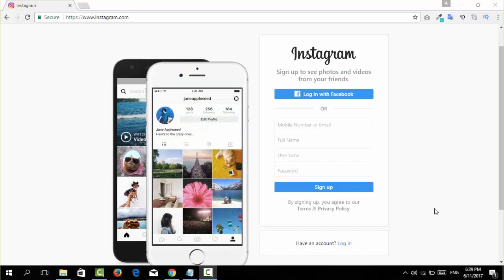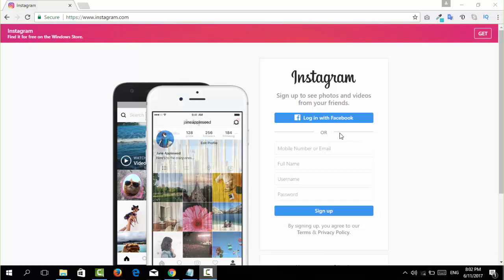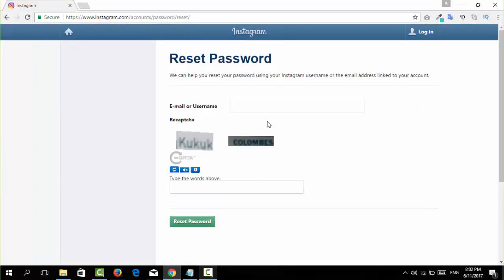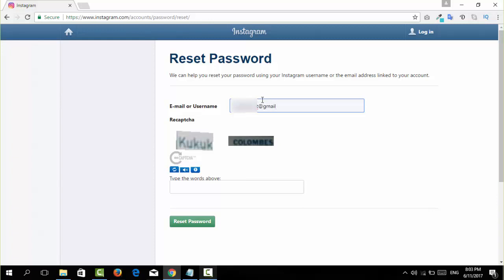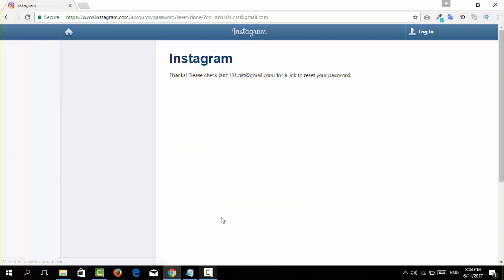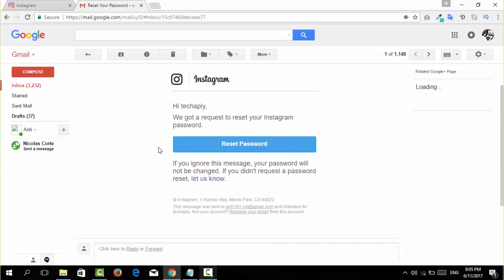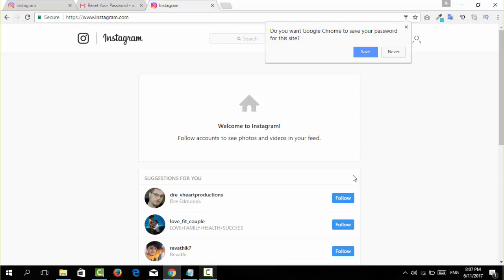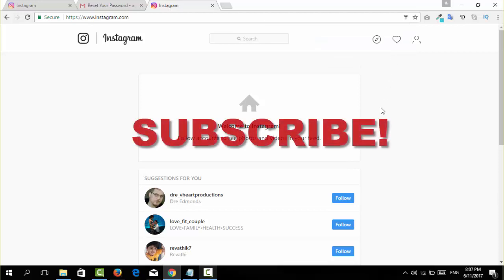How to Reset Password Instagram on Your PC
This video will show you how to reset instagram password when you forgot the Instagram password and can't log into your Instagram account.
What you need to reset the Instagram password:
- Your Instagram registered email, or Instagram username
- Reset password for Instagram via email (required)